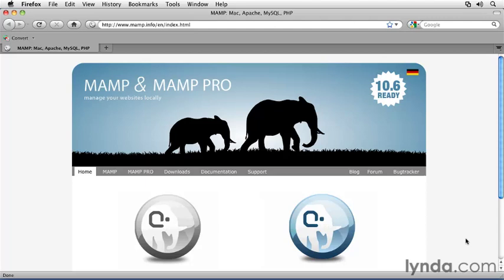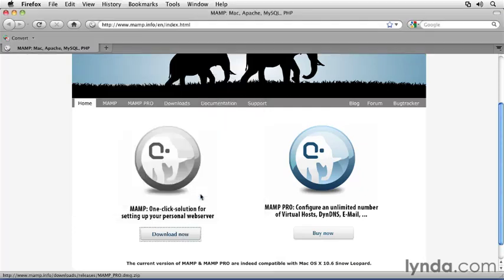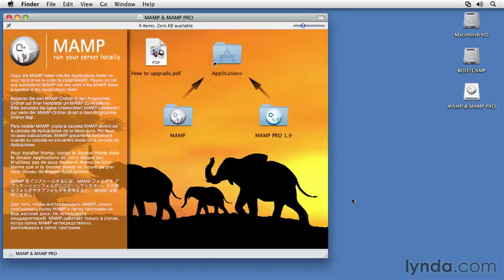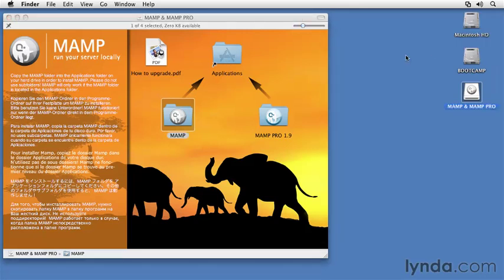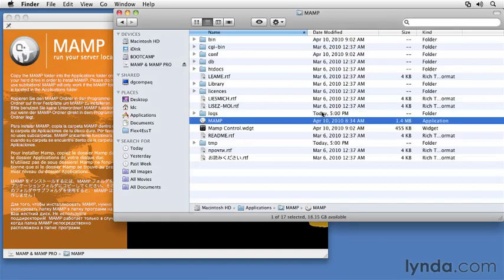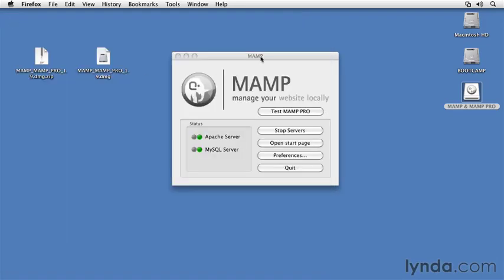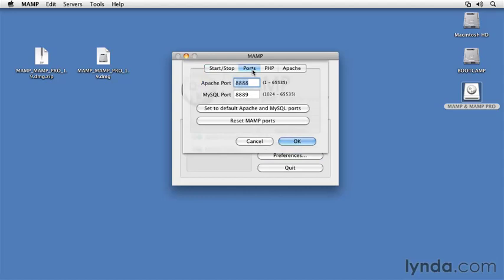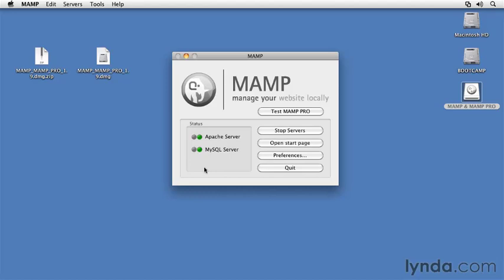0106 Installing MAMP on Mac OS X